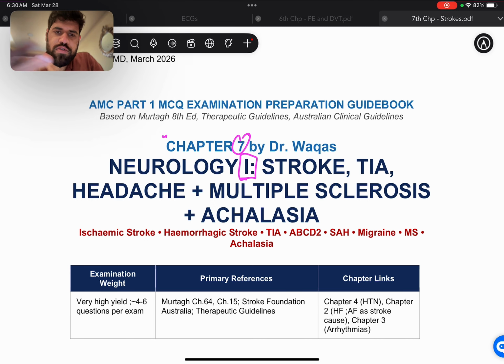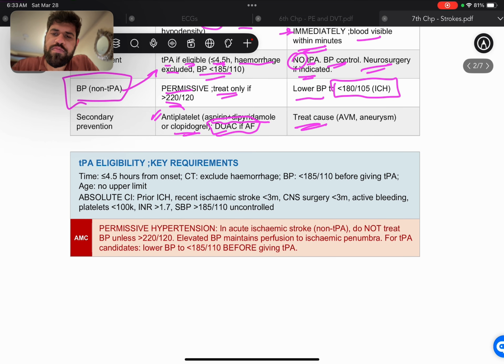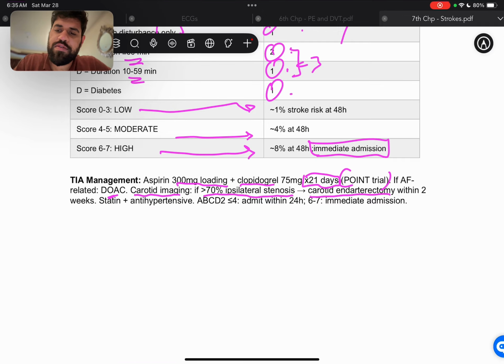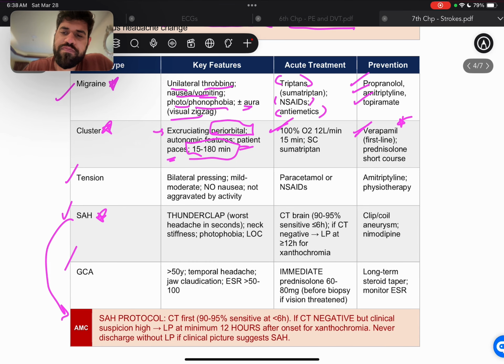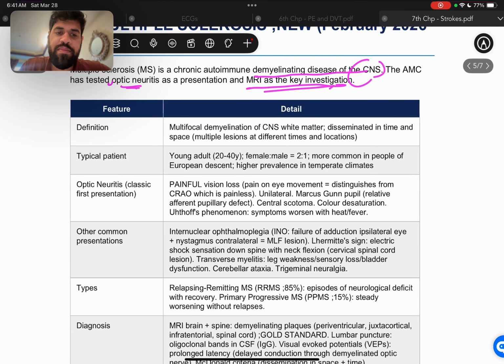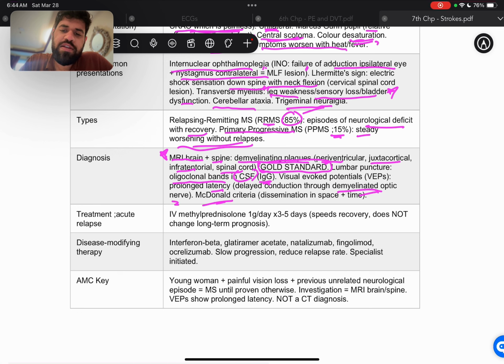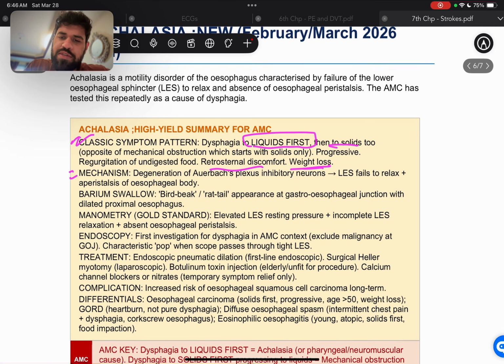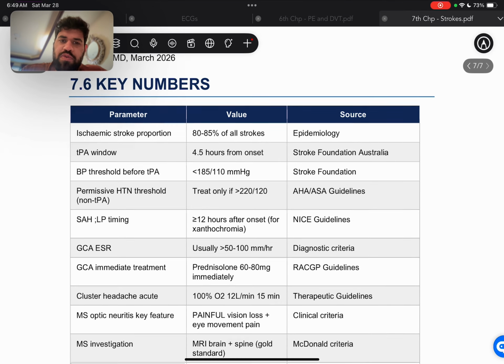AMC Guide Chp 7 Neurology 1 - Stroke, TIA, Headaches, MS, Achalasia, Migraines (high yield).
📚 BASED ON:
Murtagh's General Practice 8th Edition
Therapeutic Guidelines
AMC Blueprint

Telegram (guide book chapters are here)